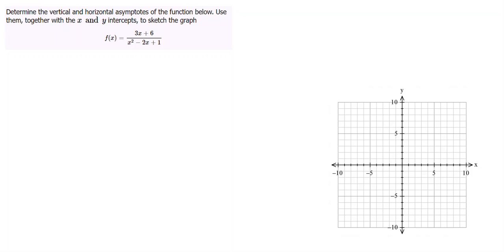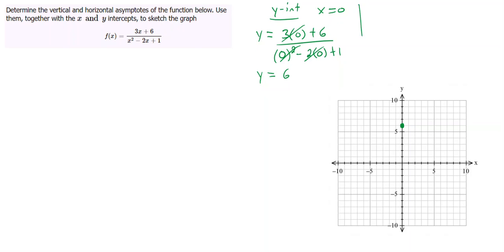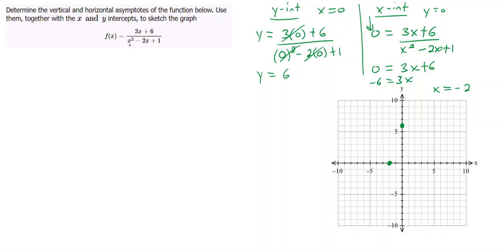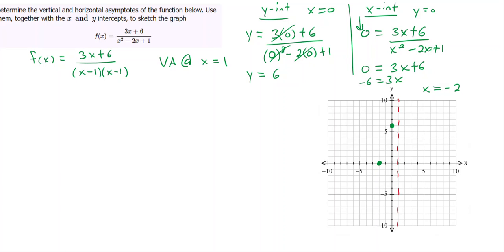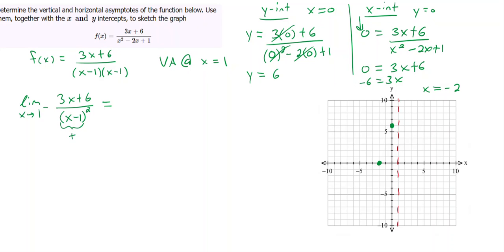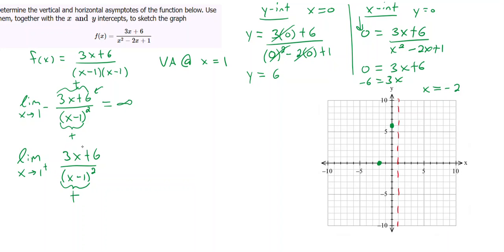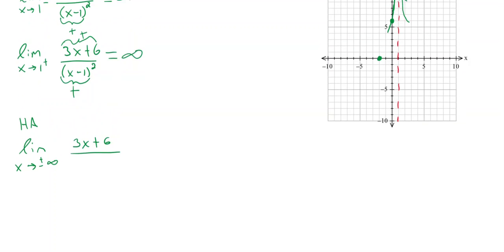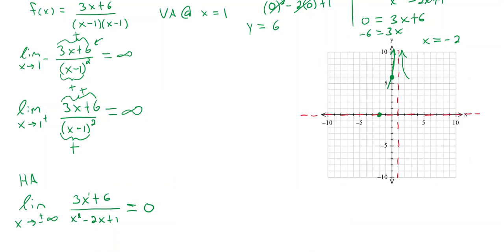Math 31 L20E6